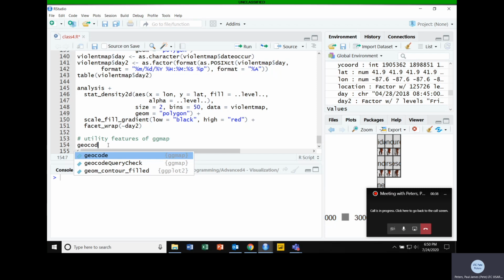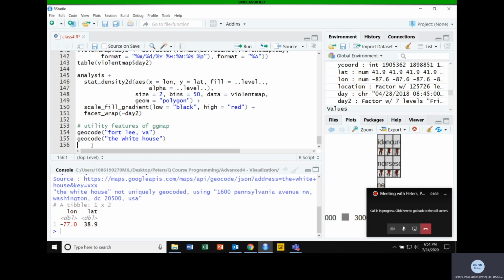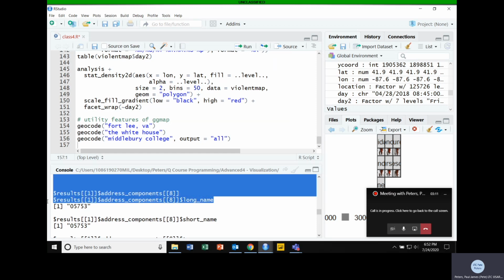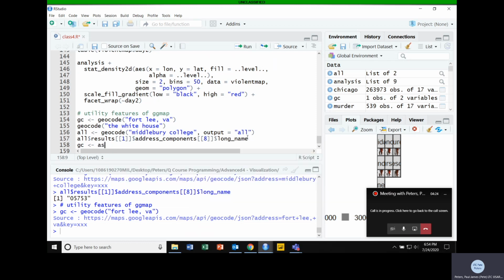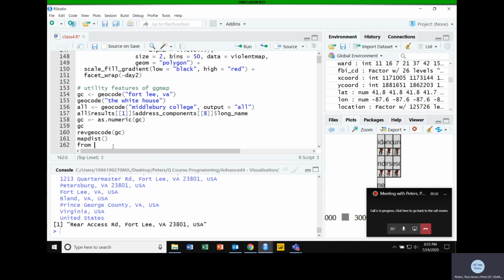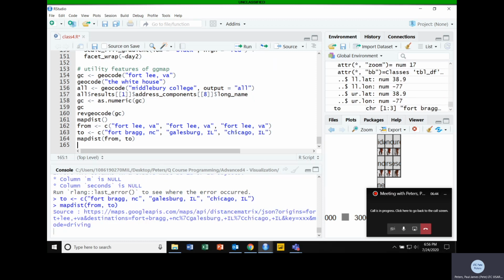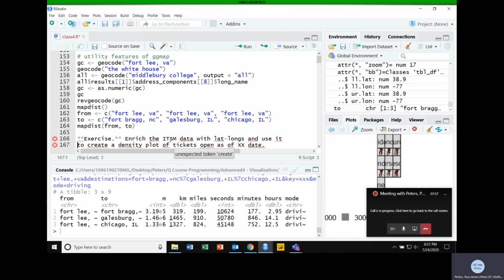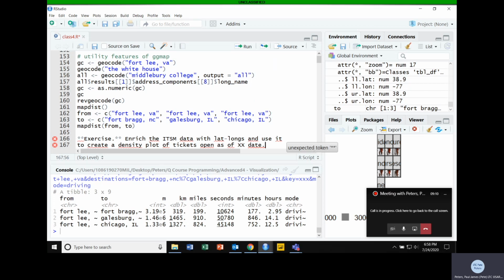Ggmap 3 Utility Functions